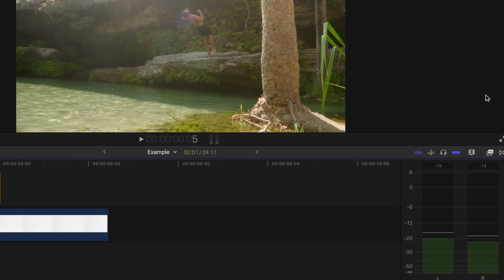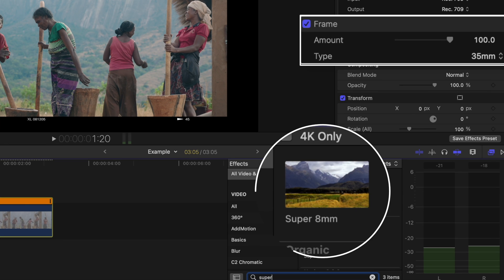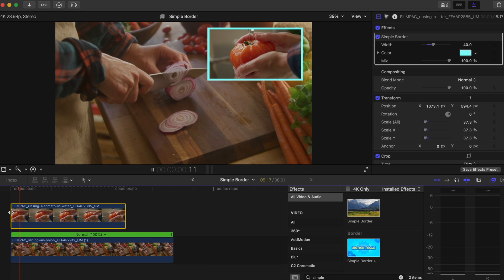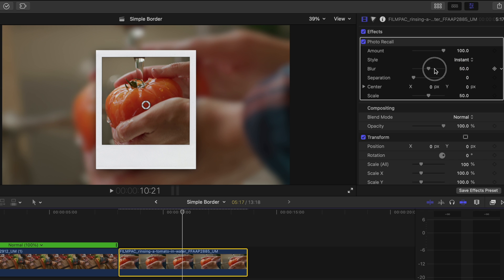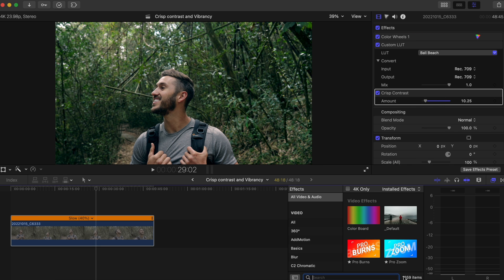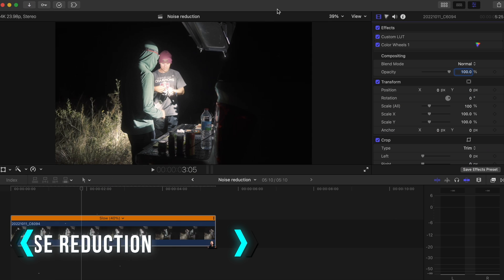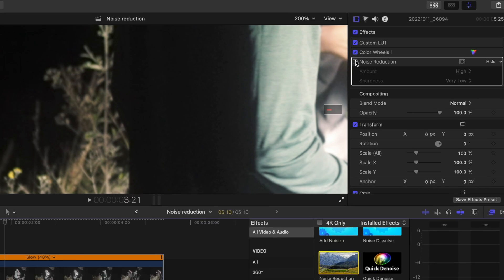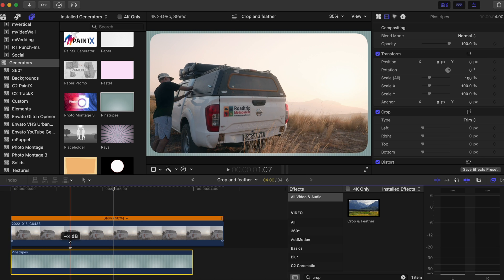These Cool Effects COME WITH Final Cut Pro!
Enhance your videos with powerful built-in Final Cut Pro effects you might already own! I share some overlooked tools that can instantly elevate your footage, from cinematic looks to noise reduction. In this essential Final Cut Pro tutorial, I'll show you how to:

✅ Instantly frame your video or pictures with the versatile Frame effect.
✅ Add a customizable Simple Border with adjustable width and color.
✅ Create unique duplications and layouts with the Photo Recall effect.
✅ Quickly boost colors with Crisp Contrast and Vibrancy.
✅ Reduce unwanted noise in low-light footage using Noise Reduction.
✅ Crop videos and pictures with rounded corners using Crop and Feather.
✅ Improve voice audio instantly with the Voice Enhancement effect.

This video is packed with creative Final Cut Pro effects and tips that will help you achieve a polished, professional look without needing third-party plugins in FCP.

Professional noise removal plugin

CHAPTER MARKERS
00:00 - You own these!
00:13 - Frame
00:48 - Simple Border
01:13 - Photo Recall
01:38 - Crisp contrast and Vibrancy
02:12 - Noise Reduction
02:39 - Crop and Feather
03:07 - Sponsored by Envato Elements!
04:01 - Useful audio effects that you own!
04:06 - Telephone
04:13 - Walkie Talkie
04:20 - Pitch
04:32 - Monster
04:42 - Cathedral
04:50 - Modest Cathedral
04:55 - Vintage Radios/Underwater/Muffled
05:07 - Voice Over Enhancement
05:20 - Thank you so much for watching!